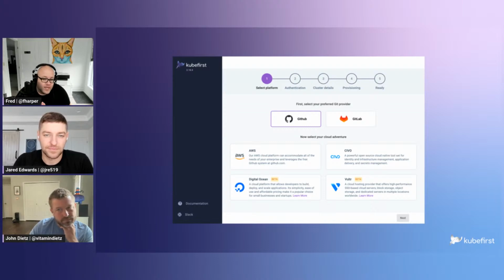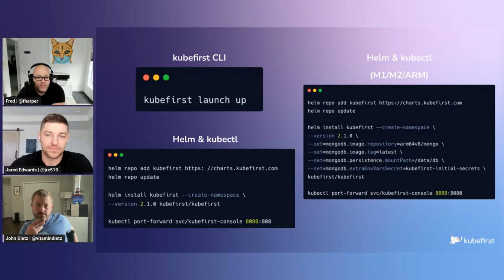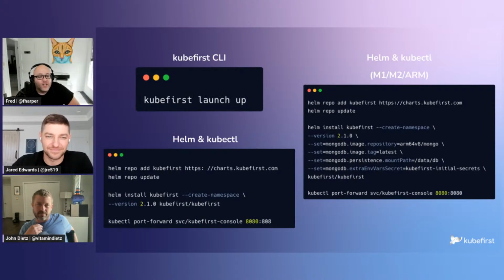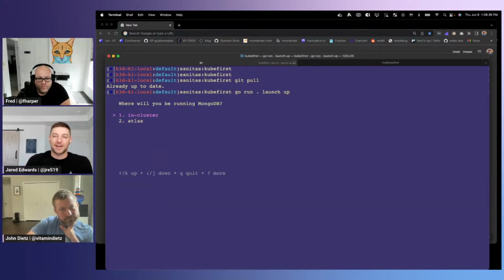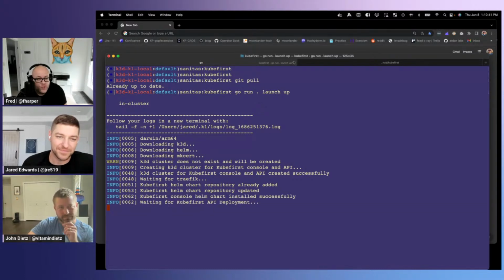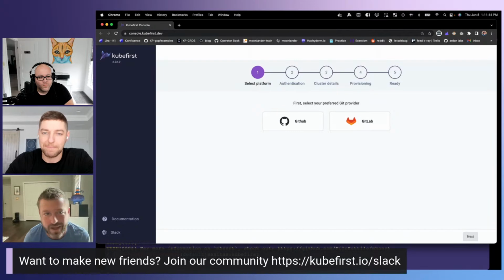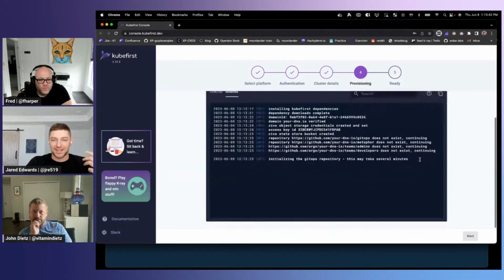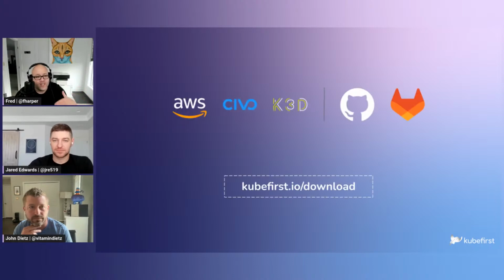Kubefirst - Instant GitOps platform gets an amazing User Interface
Just out of the oven, our 2.1 release is here! John & Jared will discuss and demo the new multi-cluster creation capabilities, which also brings a better user experience with the console application.

Kubefirst is a free & open source tool which delivers instant GitOps platforms so you can have the most popular open source tools working together in minutes within your new Kubernetes cluster.